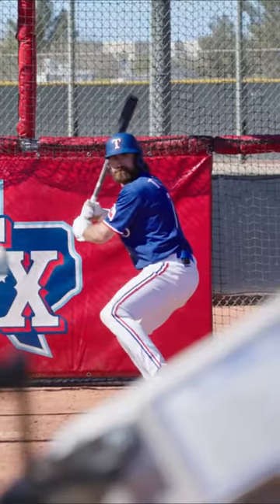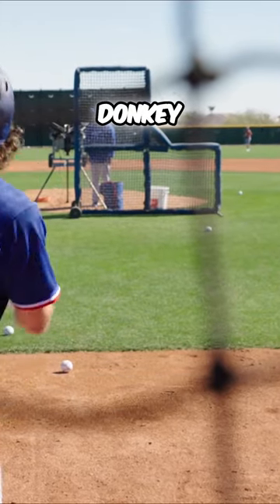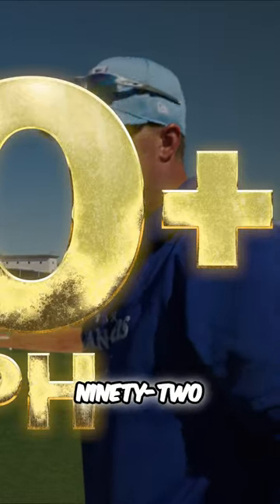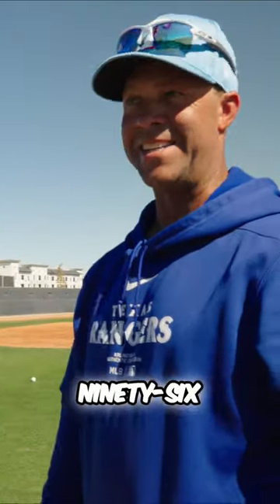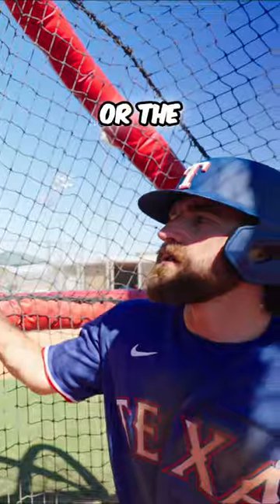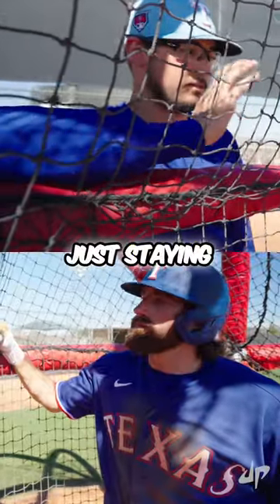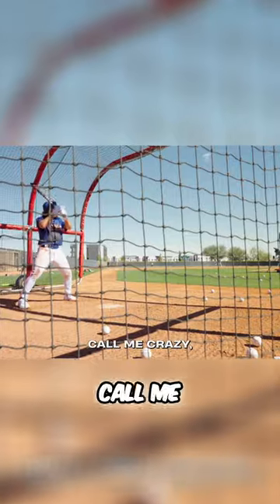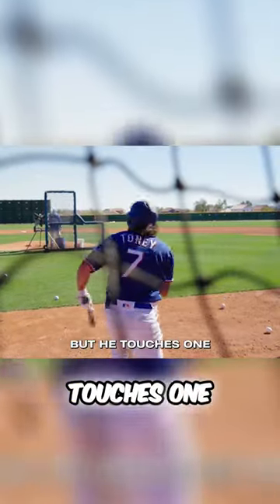Mastering the Art of Baseball Power Hitting Techniques Revealed